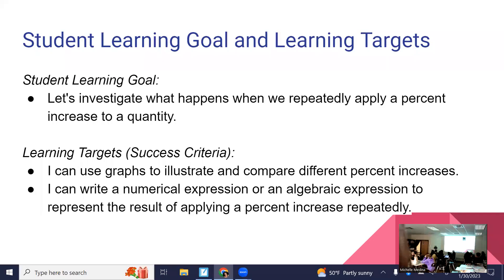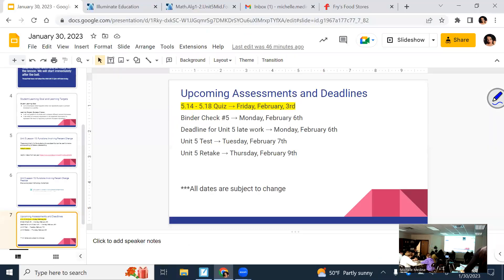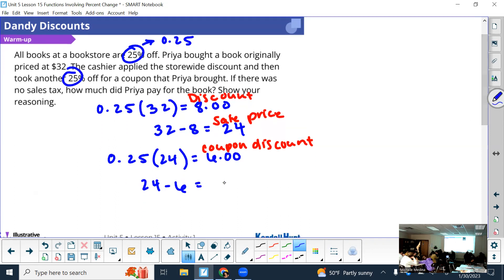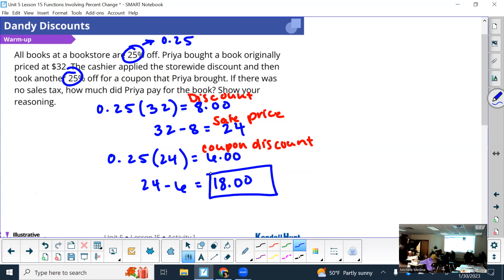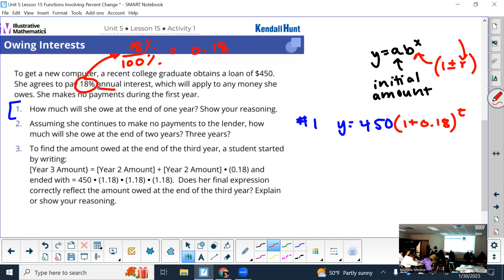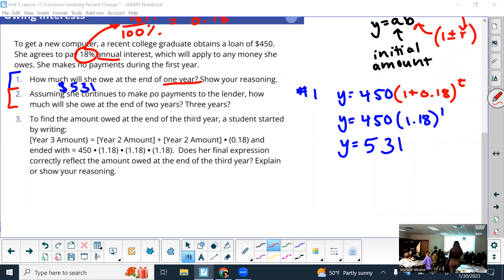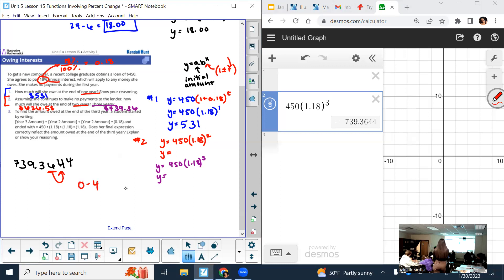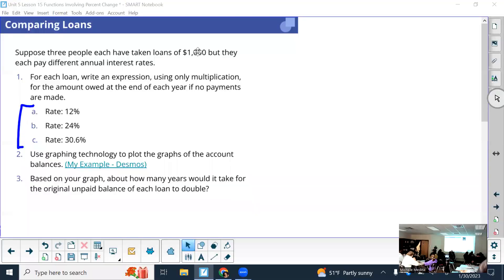Unit 5 Lesson 15: Functions Involving Percent Change Day 1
IM Curriculum